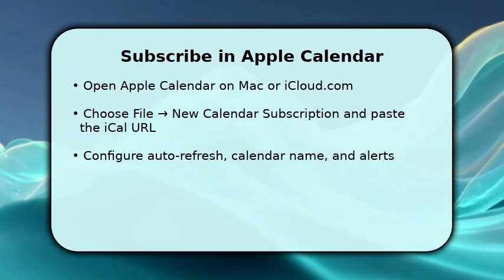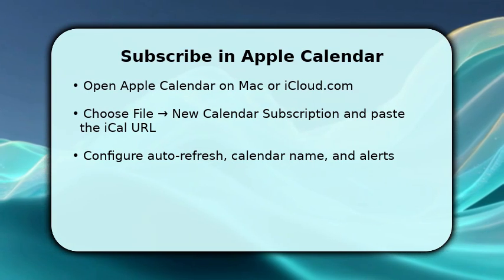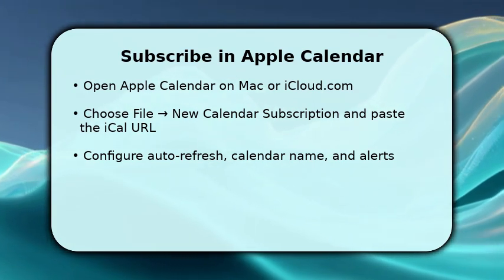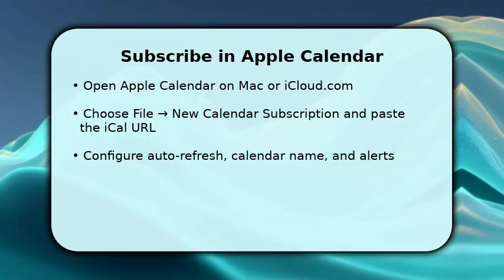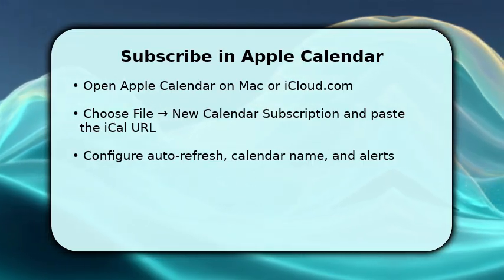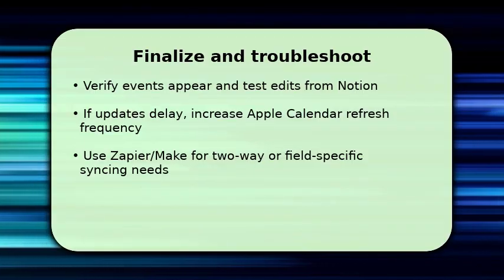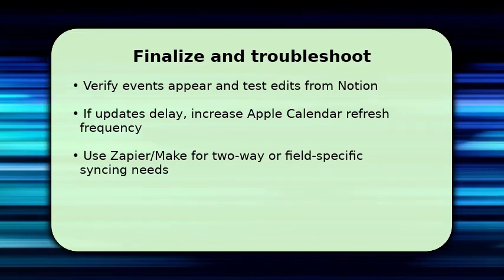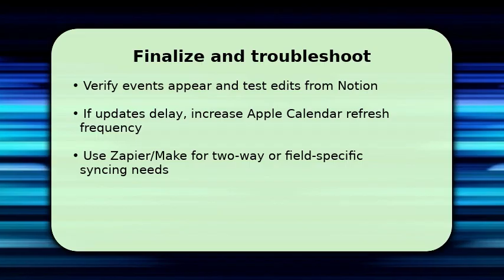How to Sync Notion Calendar with Apple Calendar - Step by Step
How to Sync Notion Calendar with Apple Calendar - Step by Step | 🔒 Surfshark VPN Deal — Stay private and secure. $1.99/mo + 3 Months Free ▸

Learn the step-by extricate process of syncing your Notion calendar with Apple Calendar. This video guide provides detailed instructions to ensure seamless integration, allowing you to manage all appointments and events in one place.

sync, Notion calendar, Apple Calendar, step by step, integration process, manage appointments, events synchronization